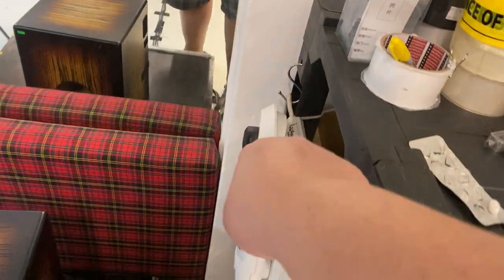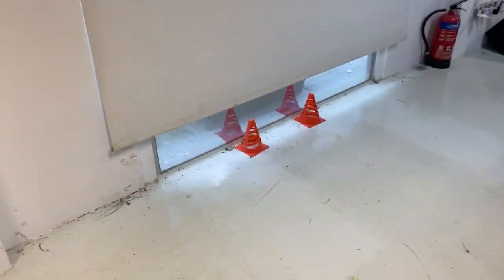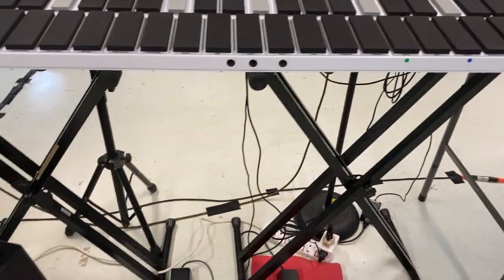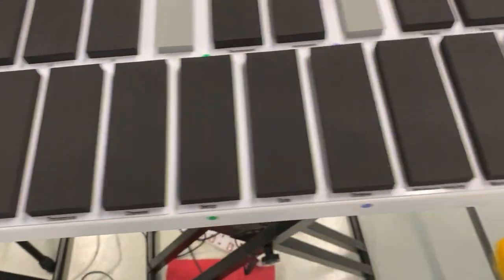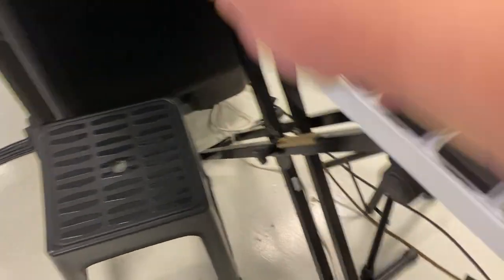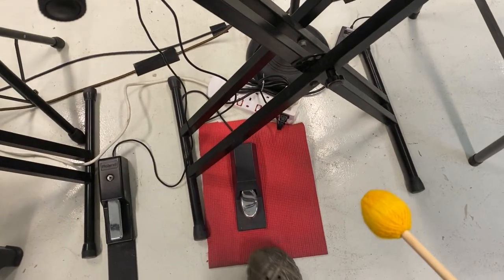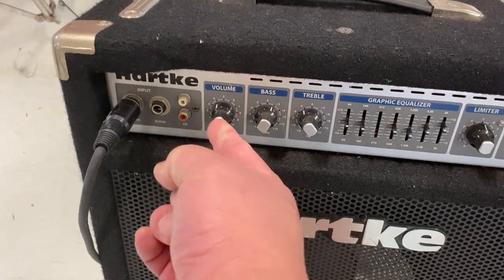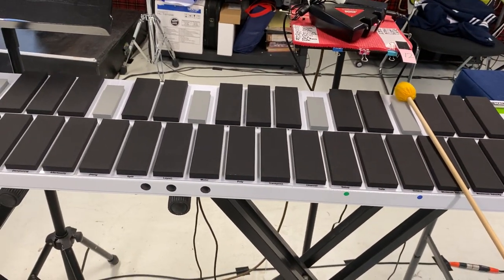How to Turn ON the MalletKAT in the MOB Studio (Reverse the sequence to OFF)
At the suggestion of Young Associate Conductor Valerie Lee, this video was made for the benefit of the MOBsters.

It shows u how to turn on the MALLETKAT ($4800 bought in 2021 Jan) .

To turn it OFF, please REVERSE THE SEQUENCE:

1) Turn Off Speaker
2) Turn Off Speaker Power Socket
3) Turn Off KAT
4) Turn Off GigKat2 Sound Module
5) Turn Off Mixer Plug

Thanks.

Damien